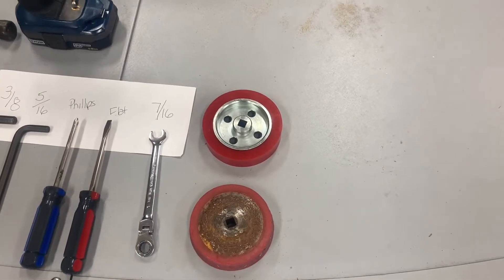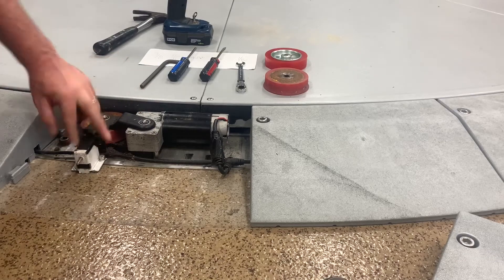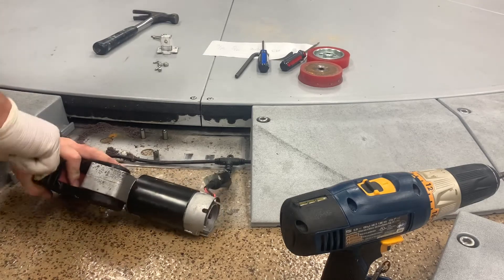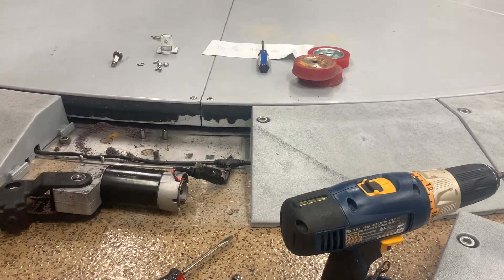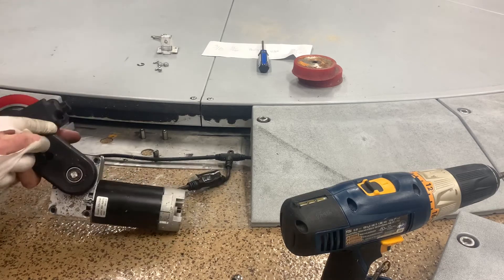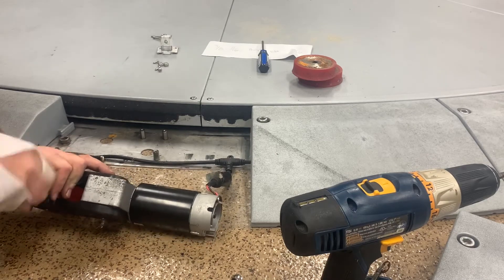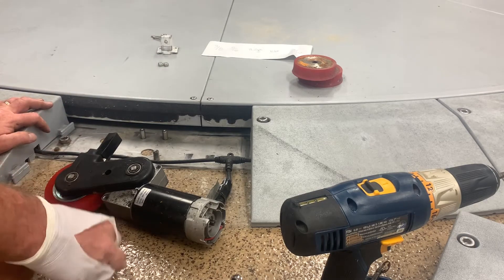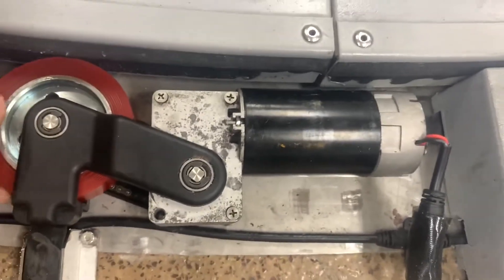How to Install Car Turner Wheels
How to install red car turner replacement wheels